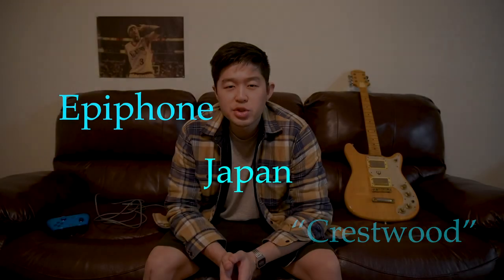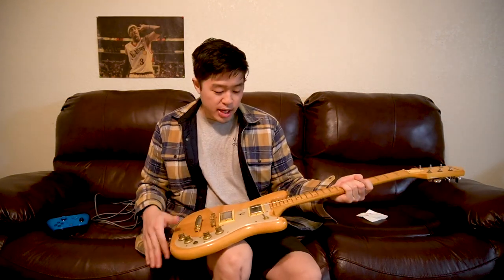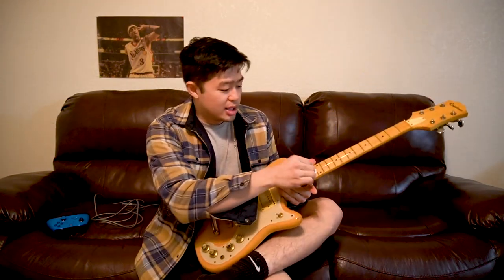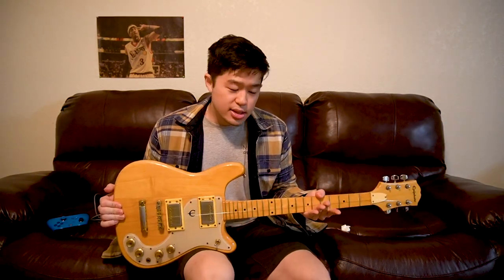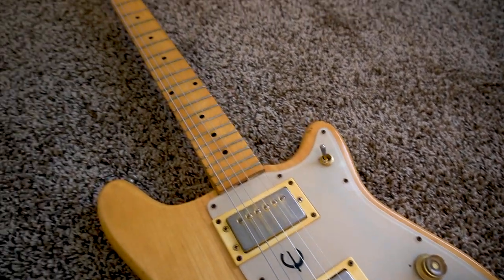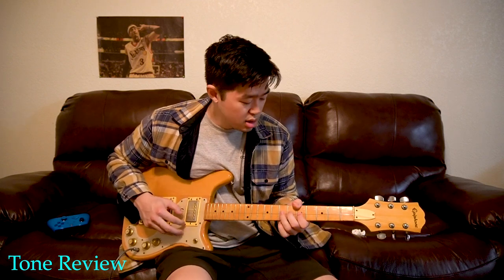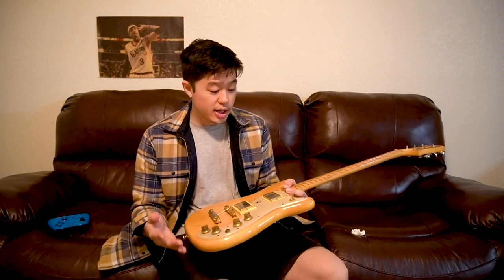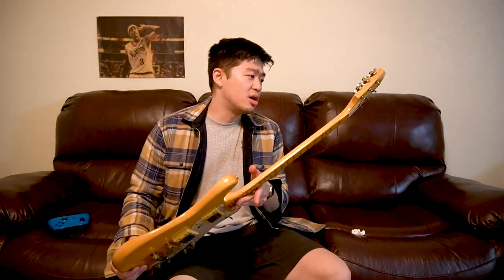ULTRA RARE 70's Japanese Epiphone Guitar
I bought this off an old gyspy woman (she told me) who lived in an RV home.

She told me she bought this guitar brand new in the 70s and it was the only guitar she owned and played.

First time I’ve ever seen true fret wear on a guitar.. I’ve always heard about “fret wear blah blah” but never truly understood what fret wear was until I saw this guitar… There are basically no metal frets sticking out of the fretboard.

Very high quality parts all around.. including the wood and metal hardware quality. Original Humbucker pickups (not sure what they are) sound very good as well.

Underneath the pickguard, the electronics were very clean and well organized. No mess with wires and everything was built very efficiently and with care.

Interesting guitar and a quality find for sure.
VIDEO TIMELINE:

- Why I Bought This Epiphone Crestwood @ 0:35
- My First Impression of this Guitar @ 0:55
- My First Time Seeing True Fretwear @ 1:45
- What’s it like “Under the Hood”? @ 2:55
- Japanese Neck Profile Impressions @ 3:50
- Tuners First Impression @ 5:00
- Common Issues with MIJ Guitars @ 5:55
- Tone Review (1 String) @ 6:45
- THE FINAL VERDICT @ 9:00

THE REVIEW
Model:
- Epiphone ET-290N "Crestwood"

Average Price
- $800 (used)

Year:
- 1970 (50 years old)

Tone Rating:
- n/a

Guitar Build Quality:
- 8.5/10

Pros:
- Very high quality construction, including wood and hardware
- Comfortable U-shaped style neck profile

Cons:
- Hmm.

- @ everysingleguitars